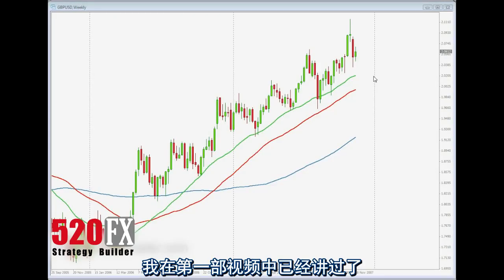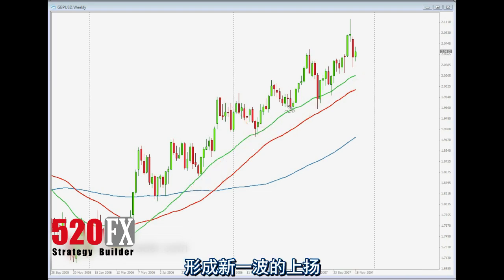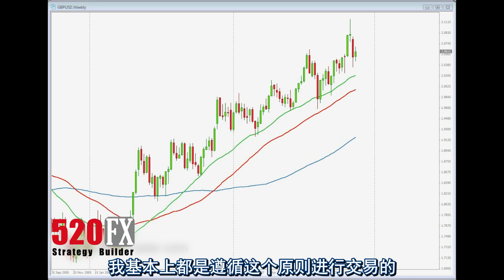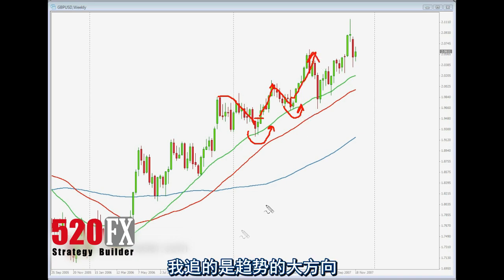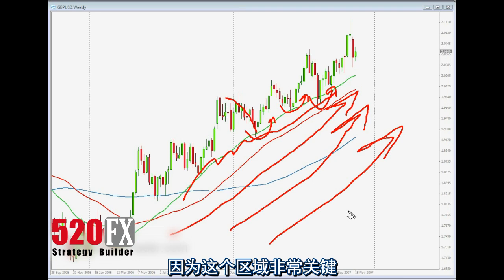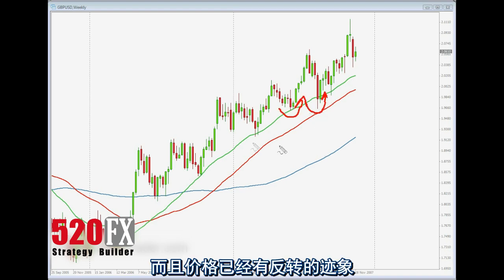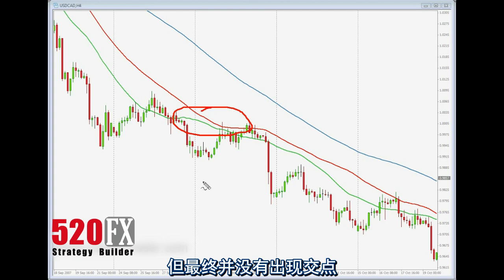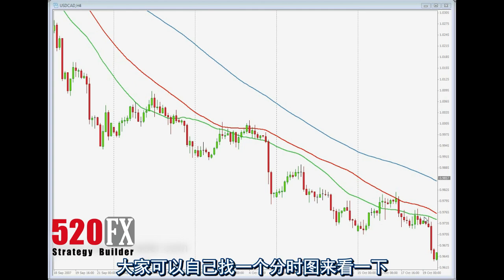西方外汇交易经典1 4 6 阻力和支撑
1 4 6 阻力和支撑